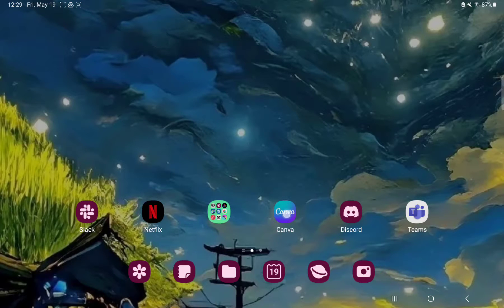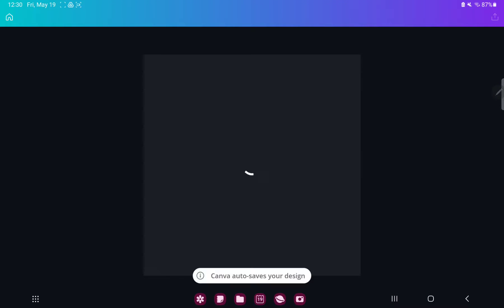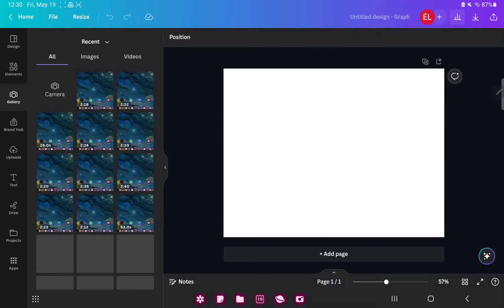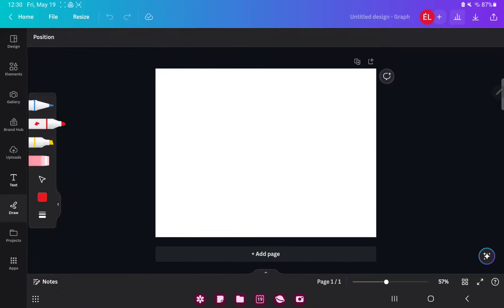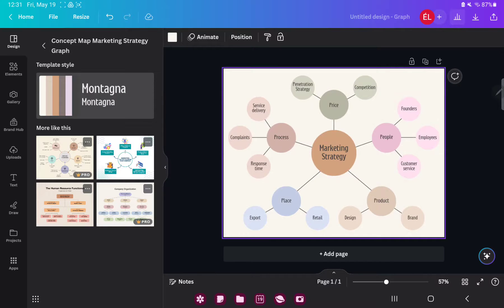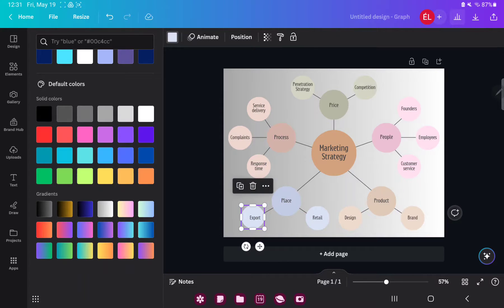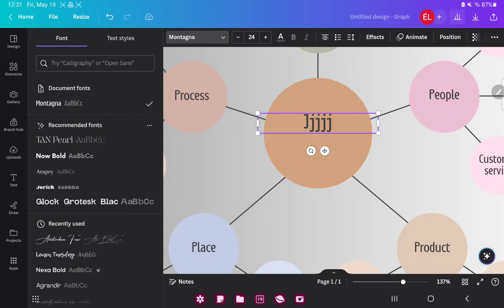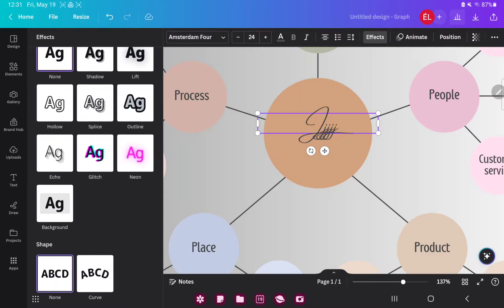How to create a concept map on Canva?